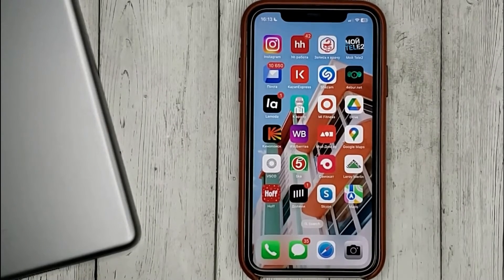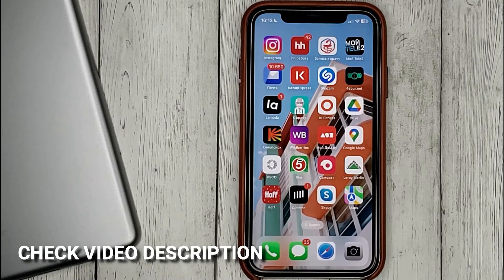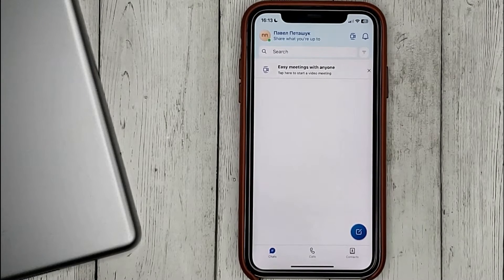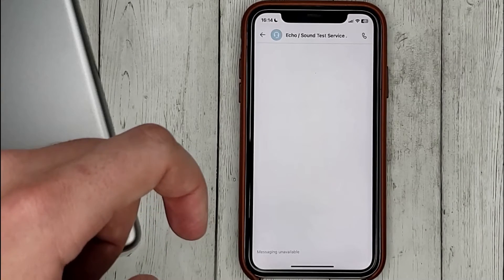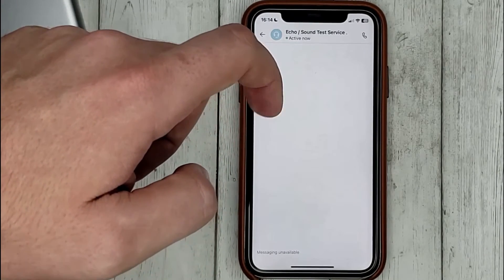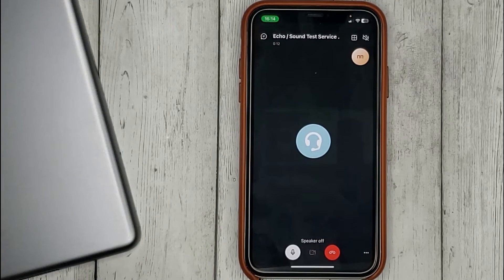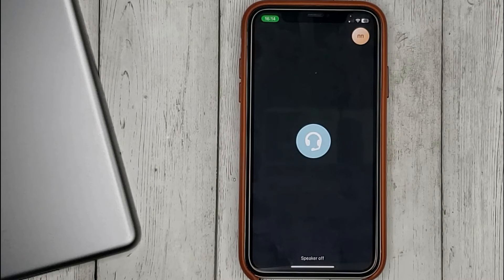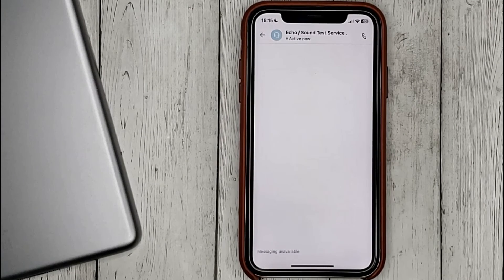✅ How To Check Sound In Skype With The Echo Sound Service 🔴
Skype Technologies S.A.R.L (also known as Skype Software S.A.R.L, Skype Communications S.A.R.L, Skype Inc., and Skype Limited) is a Luxembourgish telecommunications company headquartered in Luxembourg City, Luxembourg, whose chief business is the manufacturing and marketing of the video chat and instant messaging computer software program Skype, and various Internet telephony services associated with it.